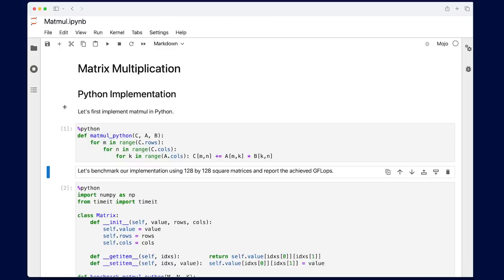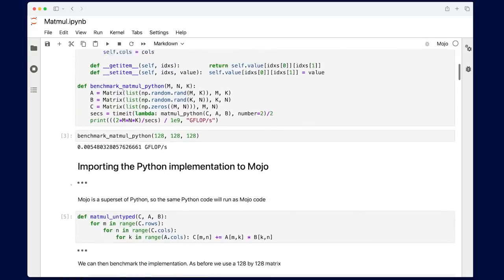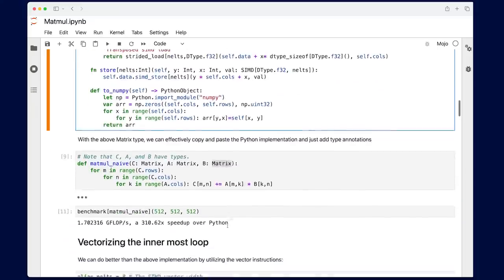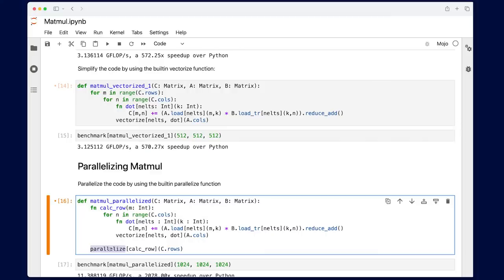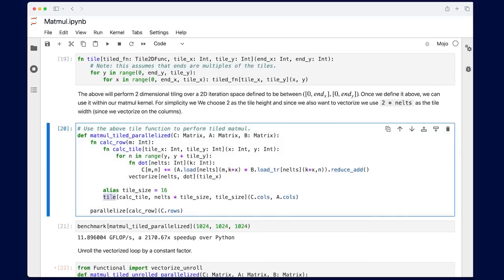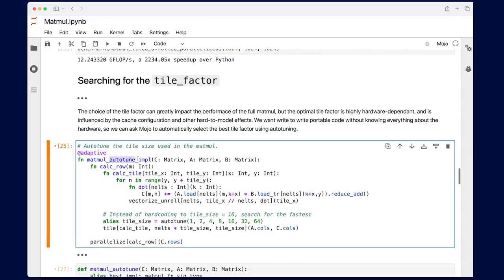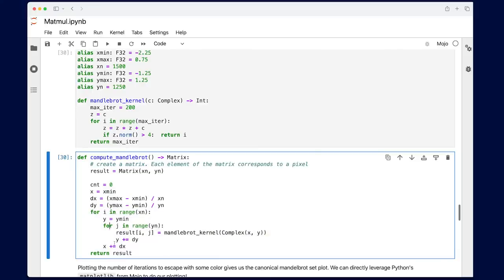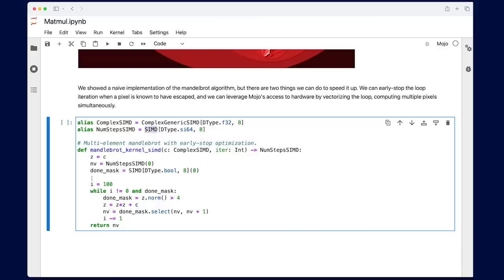Jeremy Howard demo for Mojo launch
This is a section from the Modular launch video. The full video, docs, and details are